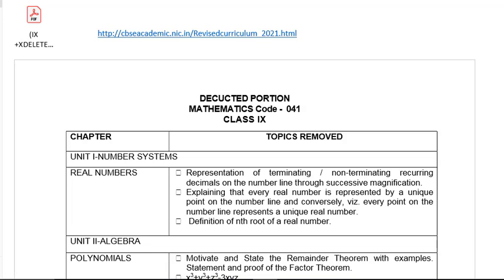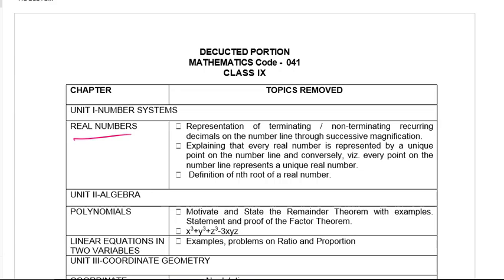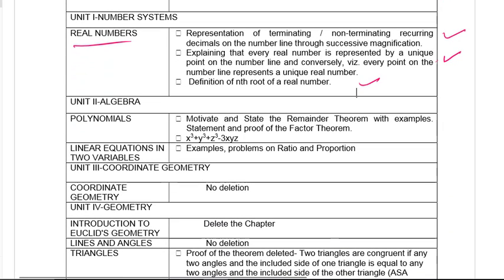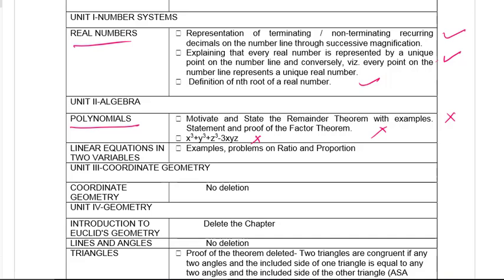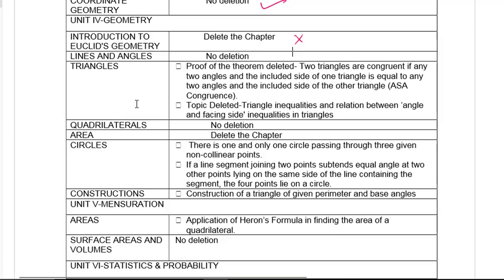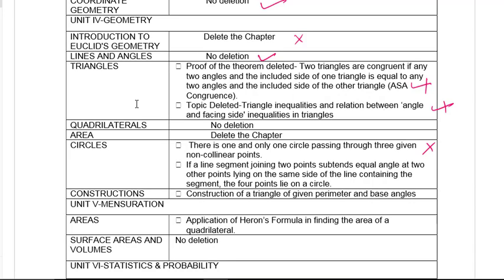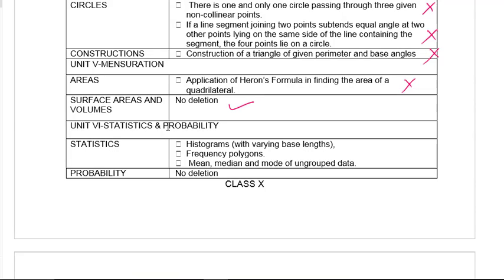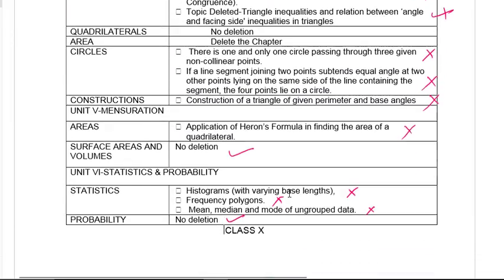Deleted Portion for CBSE | Mathematics IX (2020-2021)